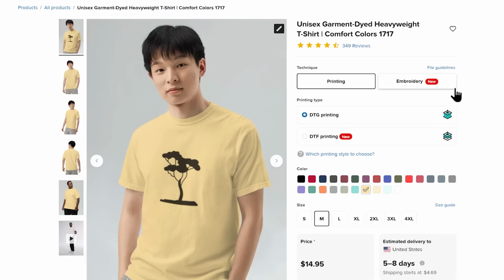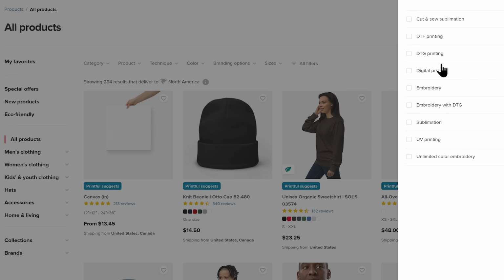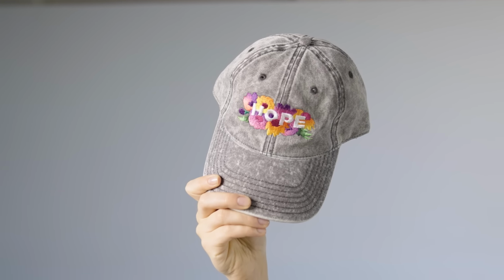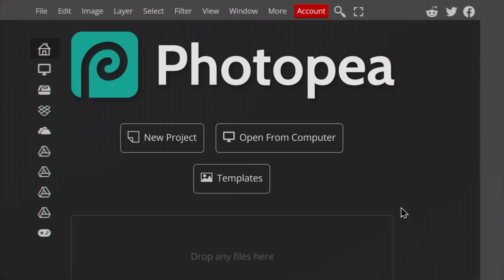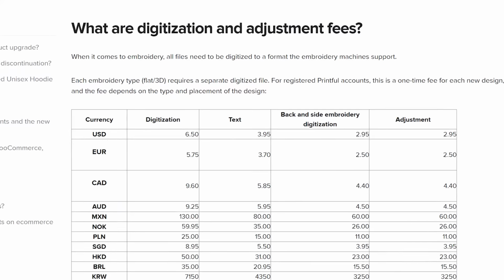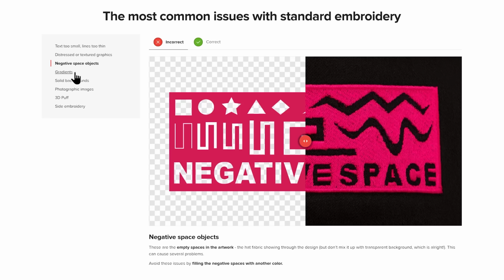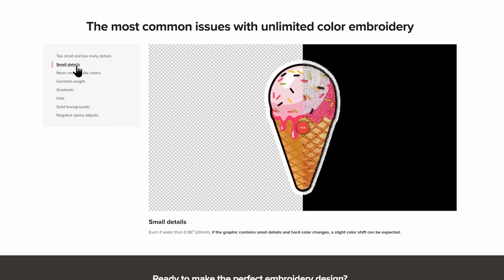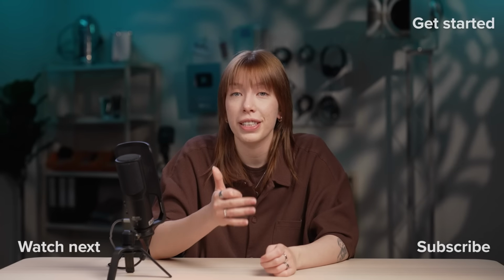8 Tips to Create the Perfect Embroidery Files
Designing for embroidery can be challenging, especially if this is your first time.

Luckily for you, I’ve put together eight tips I wish I’d known about creating the perfect embroidery file when I first started. Whether you’re a complete beginner or need to strengthen your skills, this video will teach you what you need to maximize your experience with embroidery.

🎈 Table of contents:

00:00 Intro
00:16  Create embroidery designs without Photoshop
00:45 Which products can you embroider with Printful?
01:42 What is the embroidery area for products?
02:12 Create your files in the correct size
02:36 What is digitization?
03:20 Work with embroidery guidelines
04:04 Design with thread colors available
04:33 What happens if my design falls outside of the guidelines?